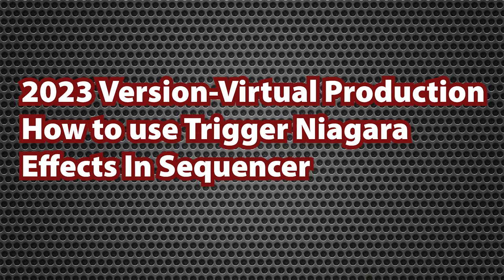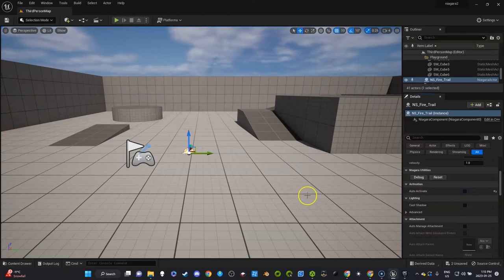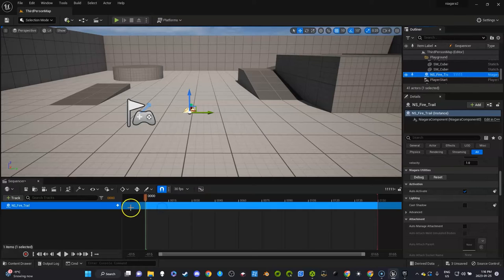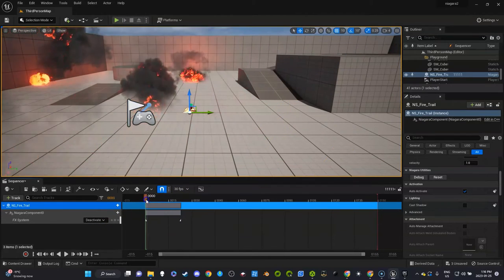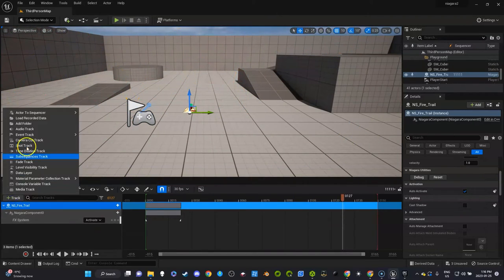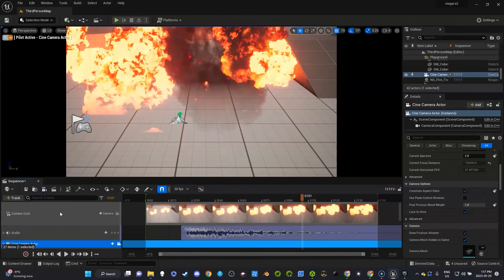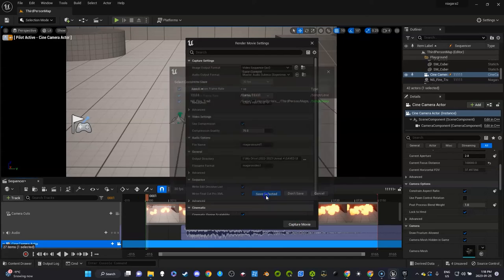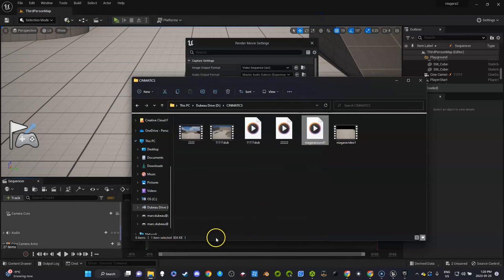2023- Unreal 5+ : Trigger Niagara Effects and Sounds in Sequence/Virtual Production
Learn to Trigger Niagara in Sequencer.